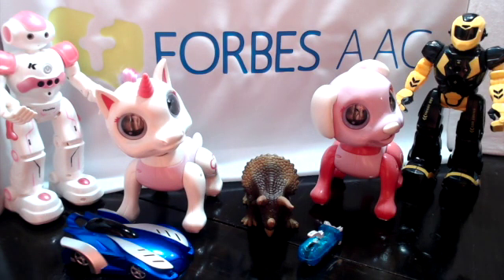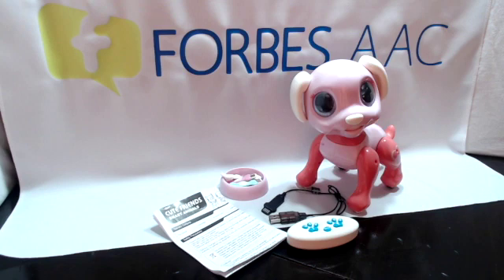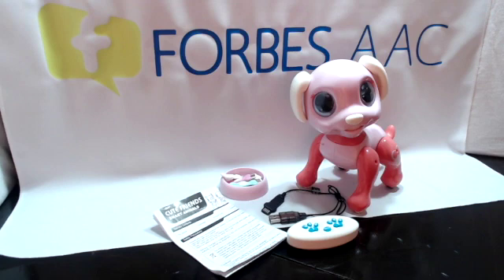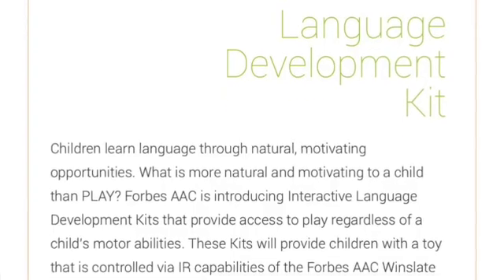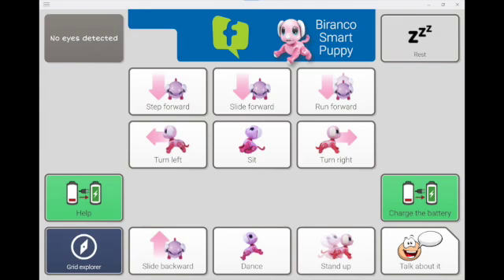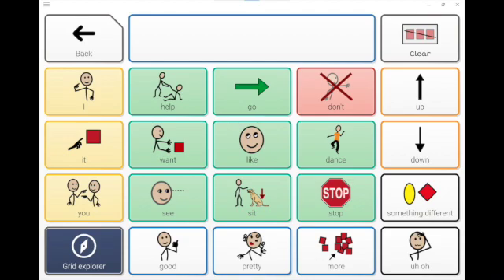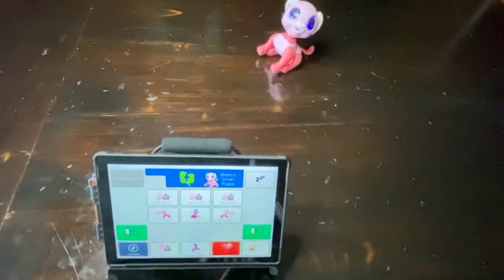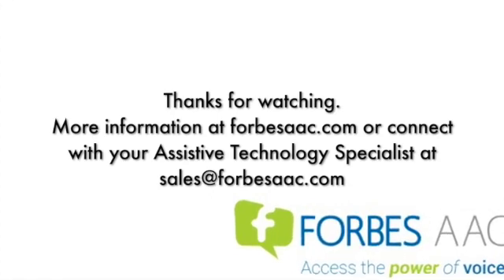Biranco Smart Puppy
This video is about the Biranco Smart Puppy infrared toy being controlled using alternative access on the Forbes AAC WinSlate.  Any access method can be used to play with this toy via the WinSlate (head pointer, head mouse, switches/scanning, touch, eye gaze, etc.) This video contains information about the contents of the toy, it's actions, the pre-programed and pre-made gridsets for the toy, introduces accompanying language protocols and gives a sneak peek at the toy in action using eye gaze and touch on the WinSlate with Enable Eyes.